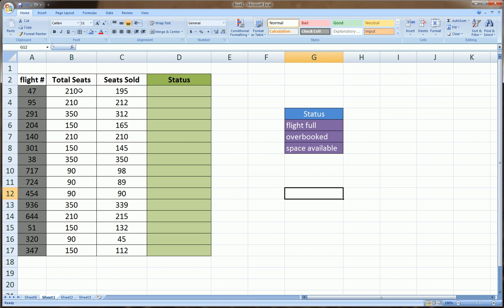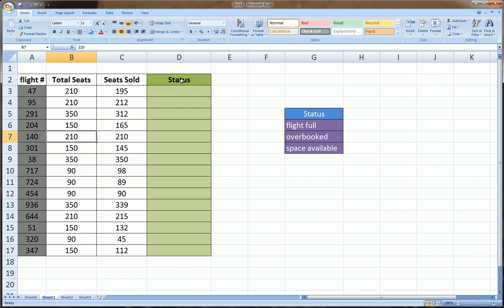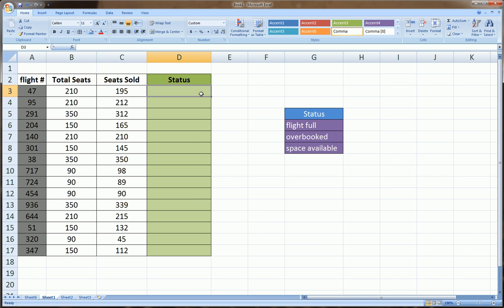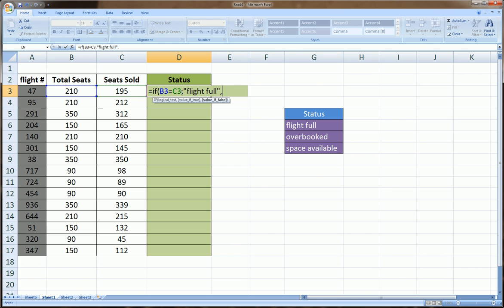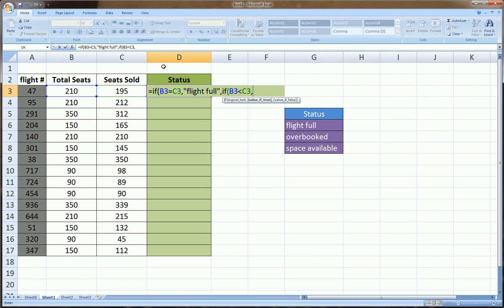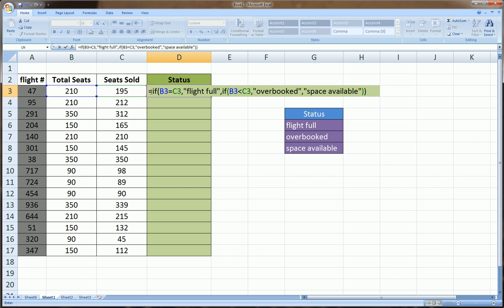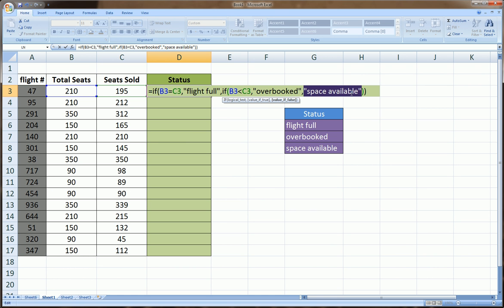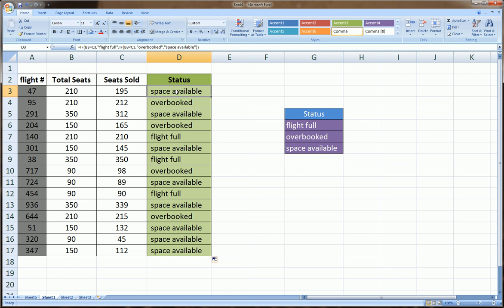Excel Nested IF function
In this tutorial we learn when it is appropriate to use a nested IF function and how to execute one. If you are not familiar with regular IF function check out my introduction to IF function video linked

They have over 500 SQL exercises and interview questions from real companies.